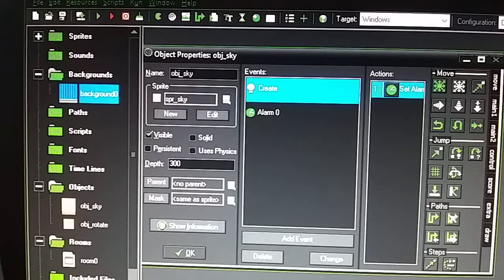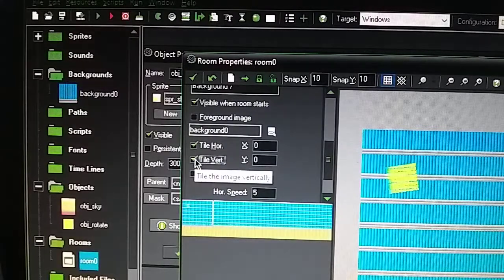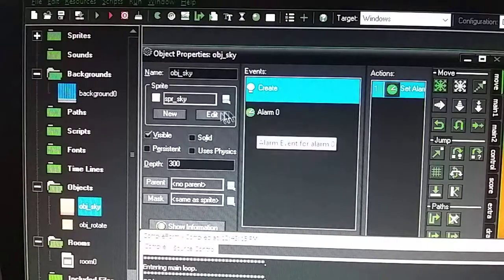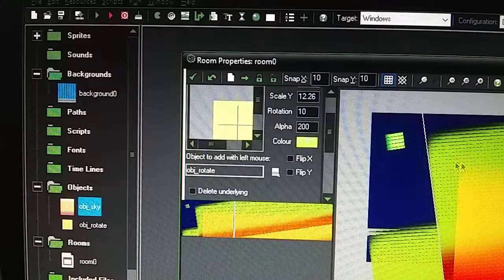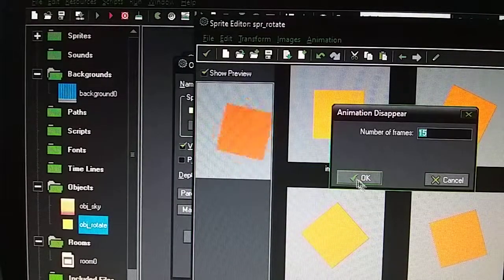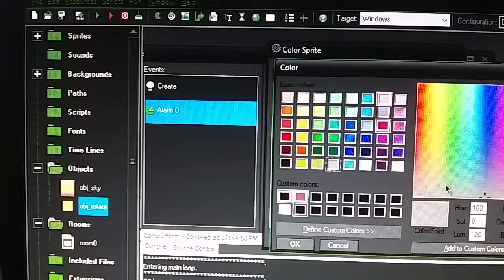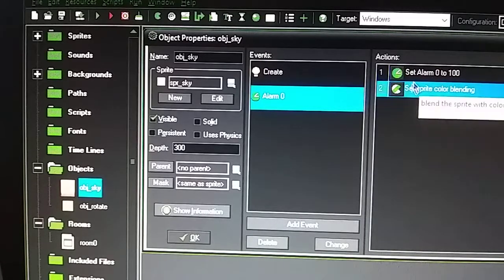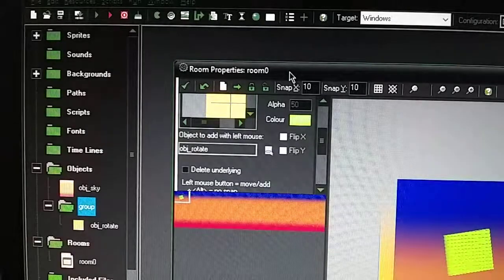Game Maker Studio: How to Reduce on File Size & Shortcuts.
Note: If you delete the object in Game Maker Studio, be sure to delete the sprite that went with the object. Then, close out of Game Maker Studio, and go into the game file, sprites, images, and delete the image or images that are no longer in use in Game Maker Studio. You must do this manually, to reduce in file size.